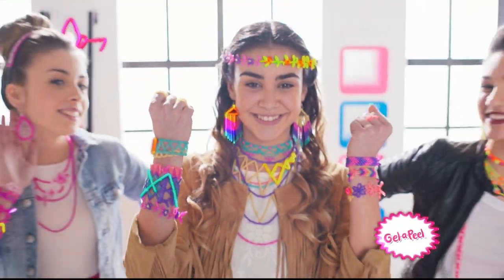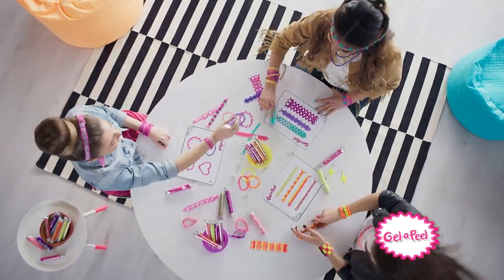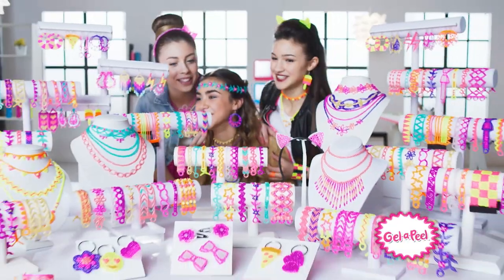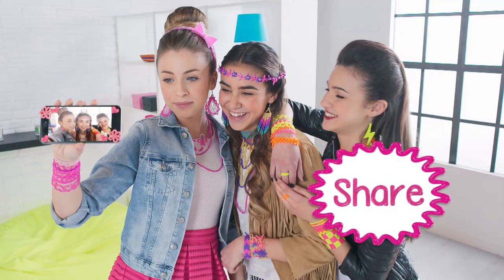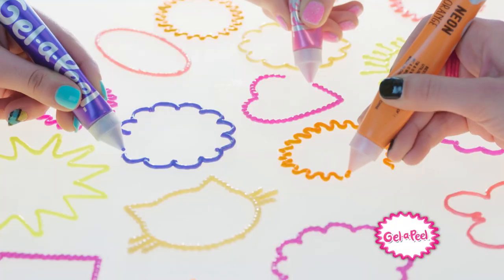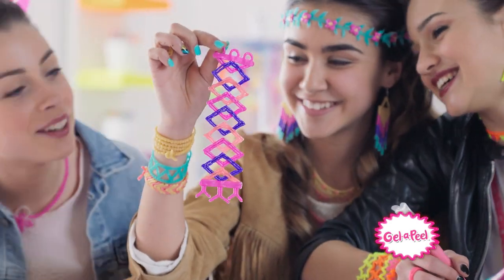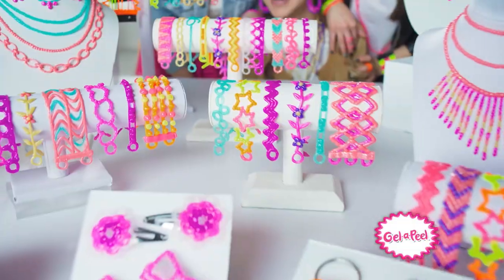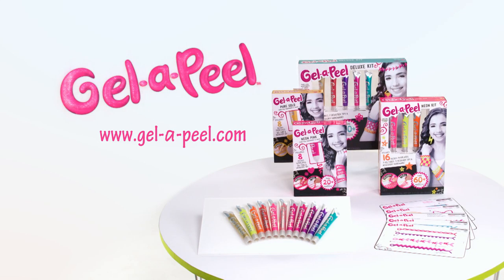Smyths Toys - Gel-a-Peel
Design and create your own fashionable accessories with Gel-a-Peel! It’s so easy and fun! Use the gel color tube to trace the templates, peel the gel design, and you’re creations are ready to wear!